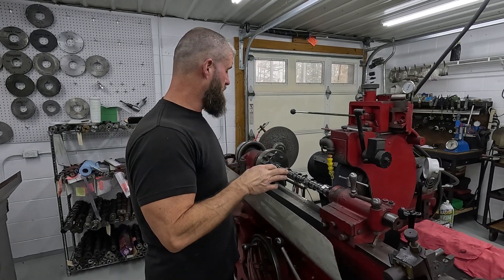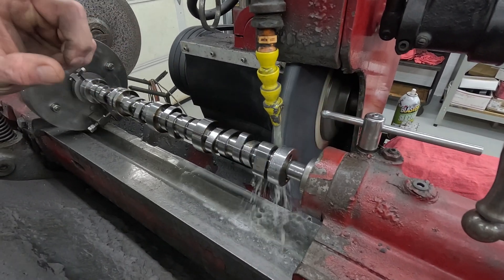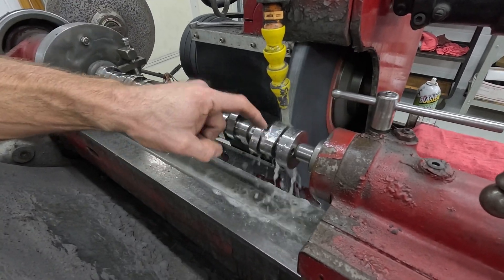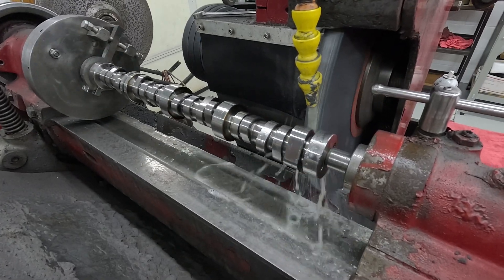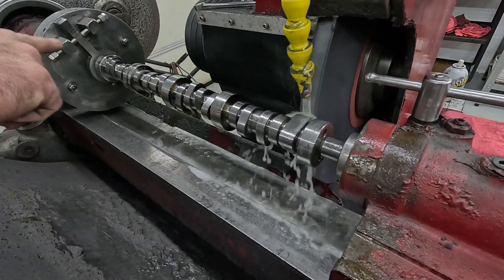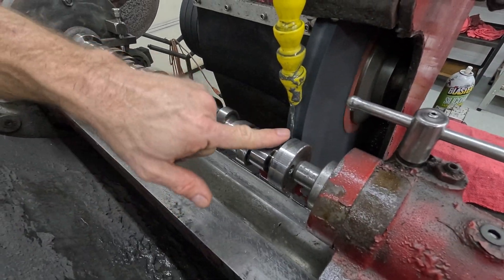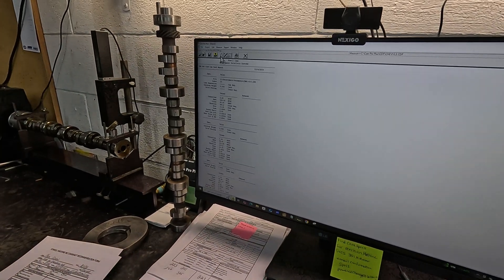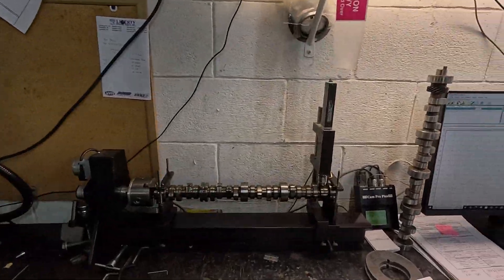Gen 5 L8T cam Fuel lobe grind , 32% over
In this episode we Regrind the fuel pump lobe on a Gen 5 L8t cam to 32% over.

Powellmachineinc.com